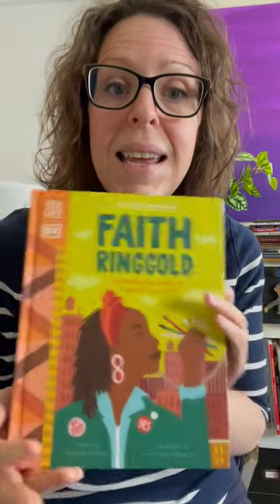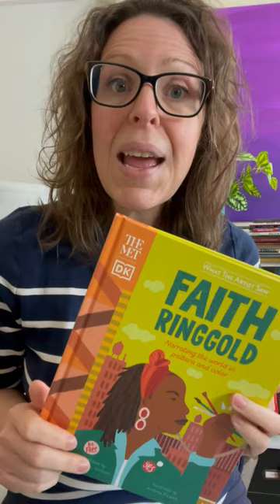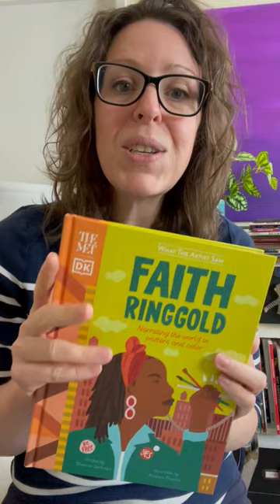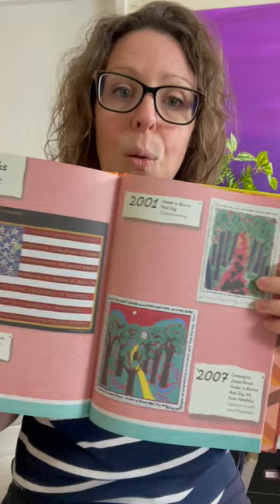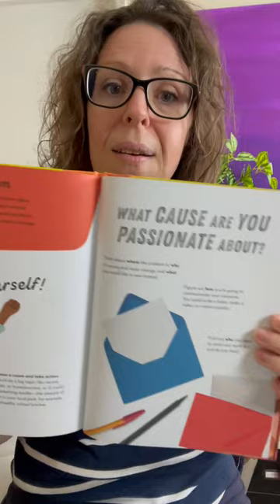Faith Ringgold — Art Books for Kids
Let’s celebrate Black History month with story books about many fascinating African American artists whose work shaped modern art!

All month I’m sharing quick peeks into books that introduce your kids to these amazing artists — and you can find the full book list

The African American Art history workshop is $10 off this month and features these artists:

🎨Jacob Lawrence
🎨Alma Thomas
🎨Gordon Parks
🎨Faith Ringgold
🎨Horace Pippin
🎨and Augusta Savage

Sign up for The Studio waitlist to join the next time enrollment is open and you’ll find these artists in the library:

🎨Faith Ringgold
🎨 David Drake
🎨 Romare Bearden
🎨 Laura Wheeler Waring
🎨 Jacob Lawrence